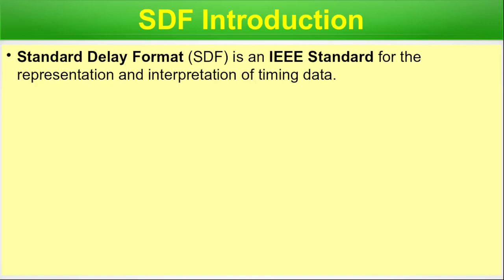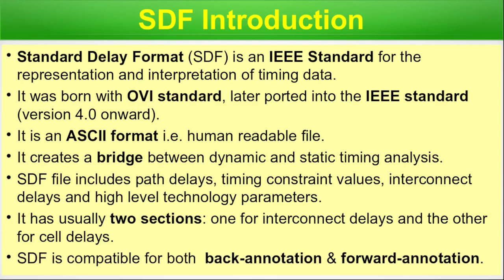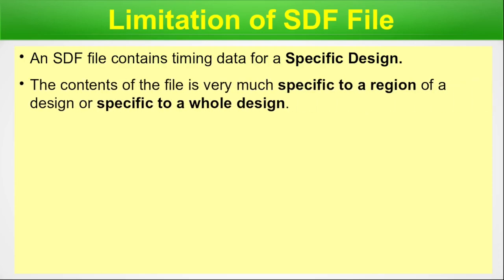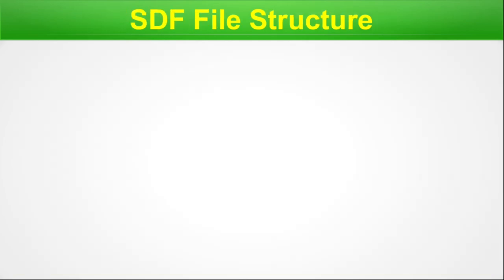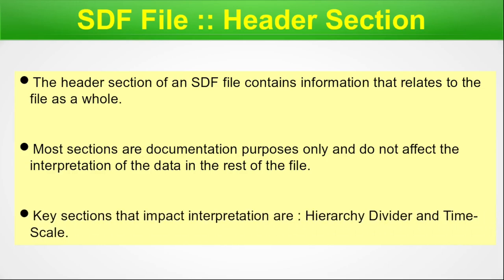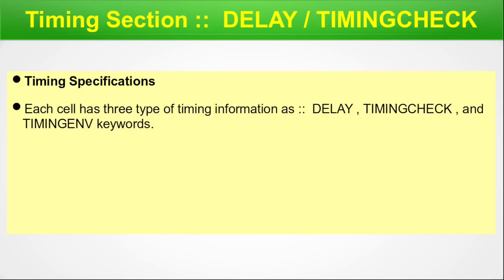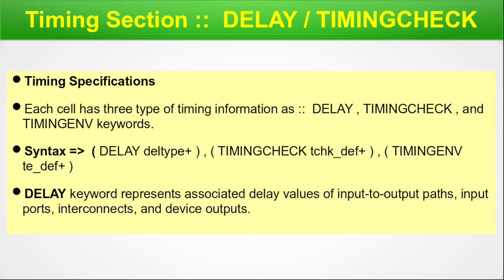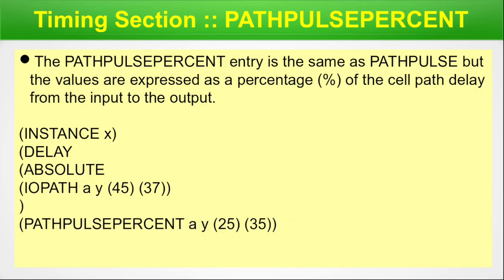Mastering Static Timing Analysis (STA) with Standard Delay Format (SDF) and TWF File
In this engaging episode, we delve into a comprehensive exploration of various topics. We start by introducing the Standard Delay Format (SDF) File, shedding light on its fundamental aspects. Next, we uncover the intriguing contents concealed within the SDF File, uncovering its inner workings and providing valuable insights. Moreover, we critically examine the limitations associated with SDF Files, emphasizing their impact on static timing analysis (STA). We then turn our attention to the intricate structure of SDF Files, meticulously dissecting its three essential sections: Header, Cell, and Timing Sections. Within the Timing Section, we unravel a multitude of crucial elements, including DELAY/TIMINGCHECK, PATHPULSE, PATHPULSEPERCENT, ABSOLUTE delay, RTRIPLE format, and INCREMENT delay, each playing a pivotal role in the analysis process. To solidify our understanding, we present an illustrative snippet showcasing the practical implementation of SDF Files. Finally, we cap off this enlightening episode by providing an insightful overview of the TWF File, encapsulating its essence in a concise yet informative nutshell.

Chapters for easy navigation:
00:00 Beginning of the video
00:08 Index of Chapters
01:46 Introduction to SDF File
05:28 What is Inside the SDF File ?
06:48 Limitation of SDF File
09:14 SDF File Structure :: Header/Cell/Timing Sections
09:59 SDF File :: Header Section
15:14 SDF File :: Cell & It’s Type
17:06 SDF File :: Cell Instance
18:33 Timing Section ::  DELAY / TIMINGCHECK
19:20 Timing Section :: PATHPULSE
21:30 Timing Section :: PATHPULSEPERCENT
21:14 Timing Section :: ABSOLUTE delay
24:11 Timing Section :: RTRIPLE format
25:24 Timing Section :: INCREMENT delay
26:45 Example of SDF File :: Snippet
28:21 TWF File in a NutShell

Courtesy & Reference:
Image by Tobias Dahlberg from Pixabay
Image by OpenClipart-Vectors from Pixabay
Image by Darwin Laganzon from Pixabay
ELEX 7660 : Digital System Design 2018 Winter Term , Lecture - 8
Synthesis & Timing Analysis , Mark McDermott , The University of Texas at Austin , Lecture 21
STA - Static Timing Analysis : Gil Rahav ,Semester B’ , EE Dept. BGU.
Static Timing Analysis in a nutshell , Frank de Bont
OpenTimer Wiki
Standard Delay Format Specification - Open Verilog International